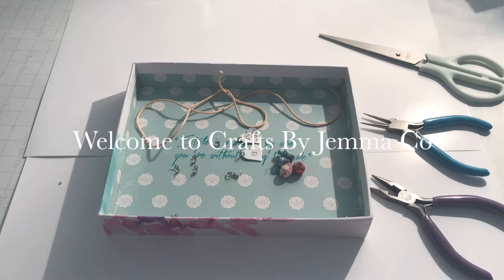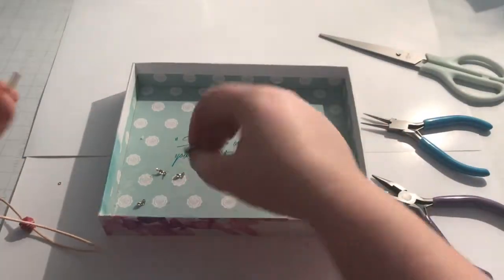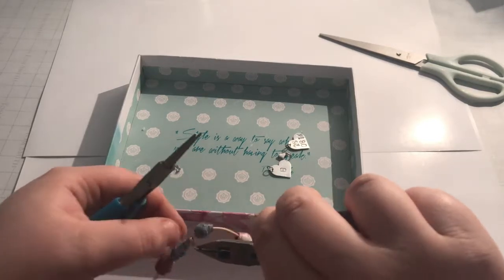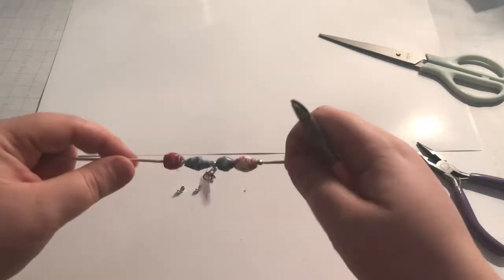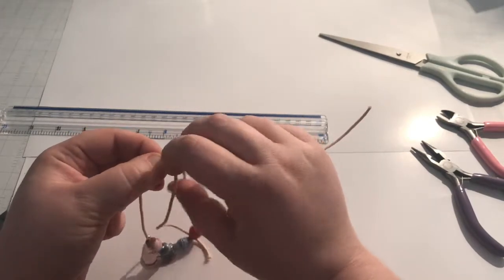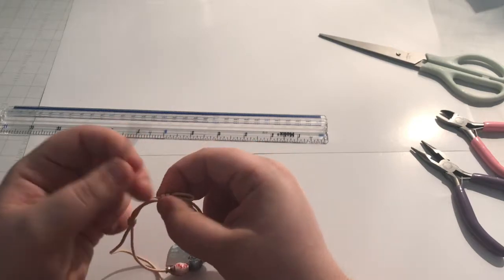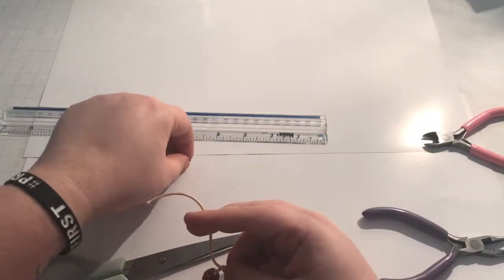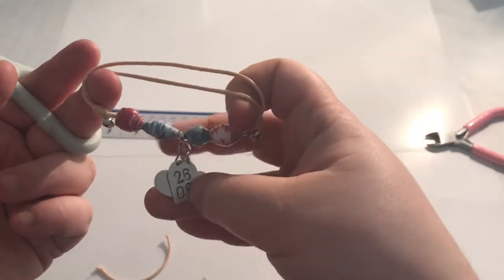How to make this cute adjustable paper bead bracelet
How I made this waxed cord adjustable bracelet using paper beads and hand stamped metal blanks.